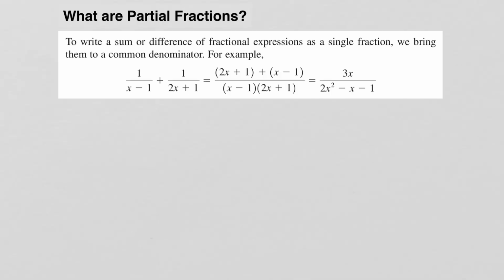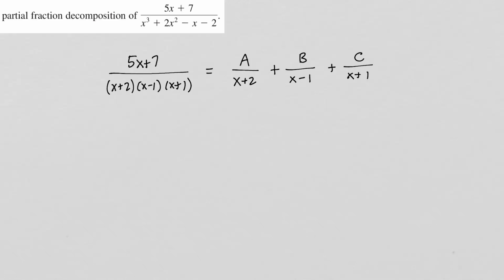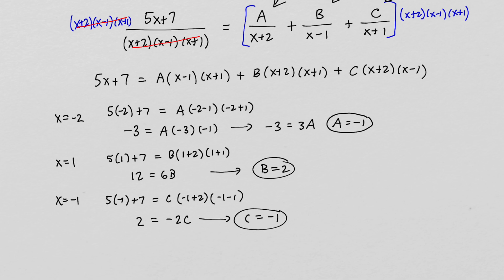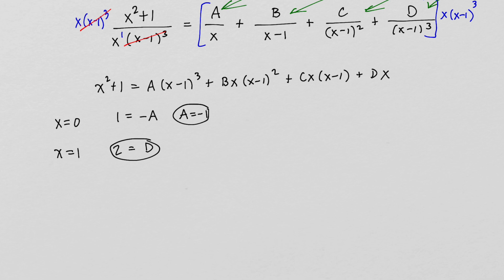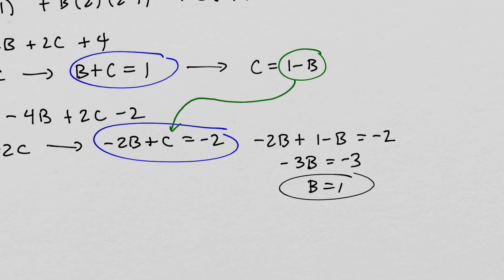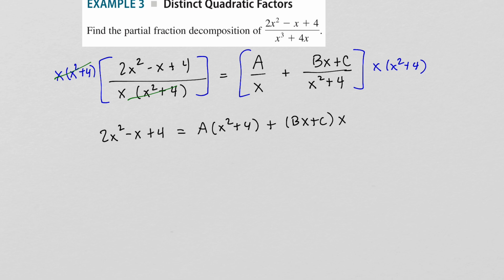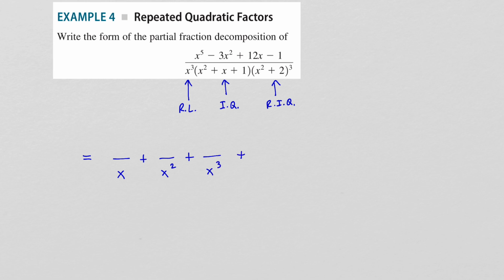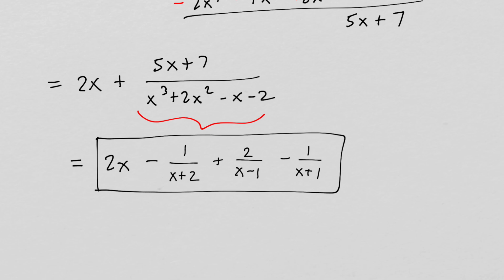10.7 Partial Fractions